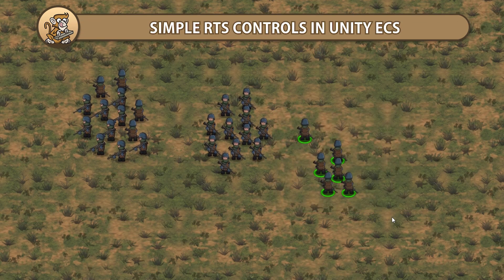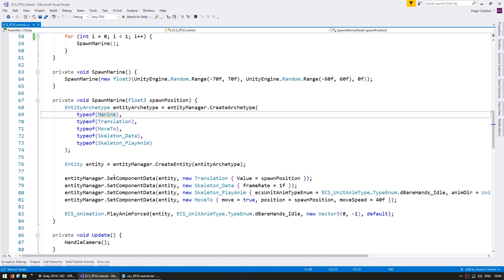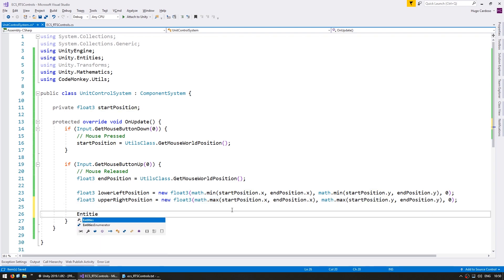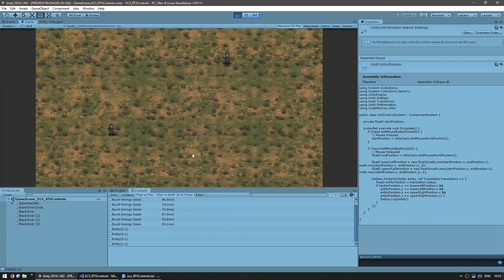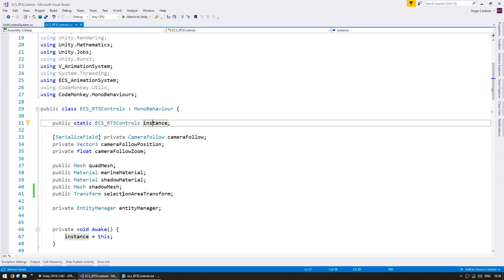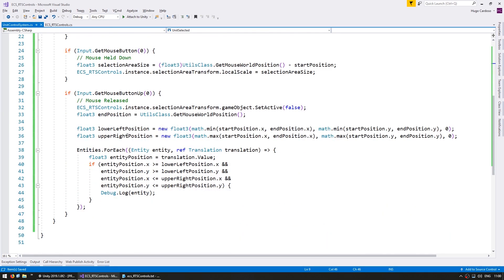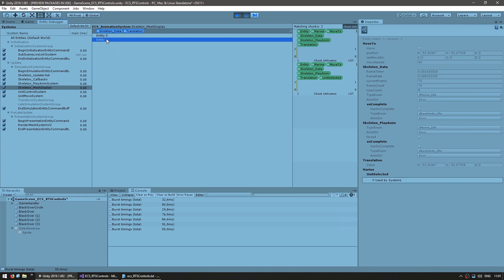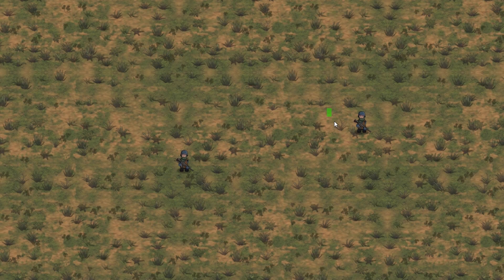Control Units and Give Orders in Unity ECS!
Let's handle Unit Selection and Control in Unity ECS!

We're going to make a System to Handle Input, calculate the Start and End selection area positions and Cycle through all the Entities to add a simple Tag Component to Select them.
Then another System will run through all Entities that are Selected and Draw the Unit Selected Mesh.